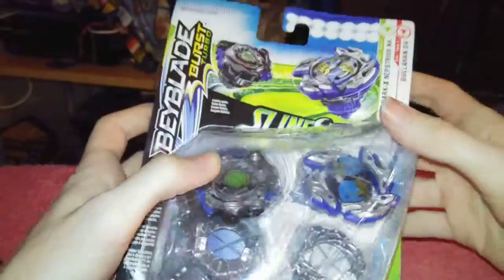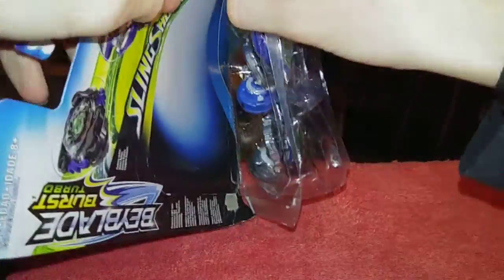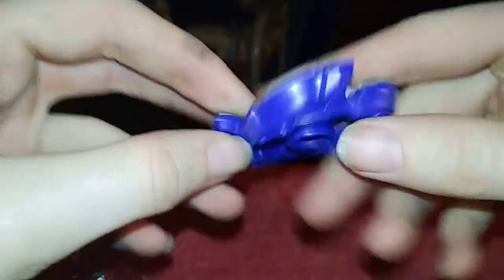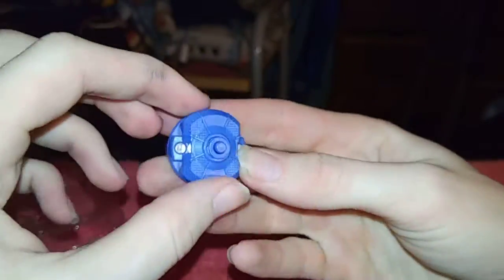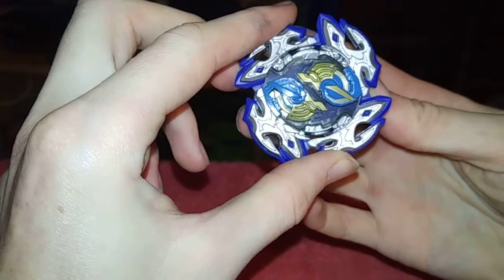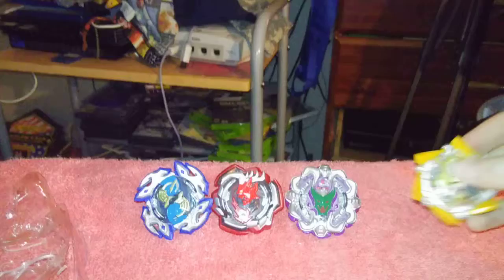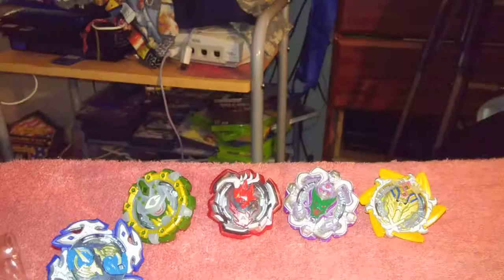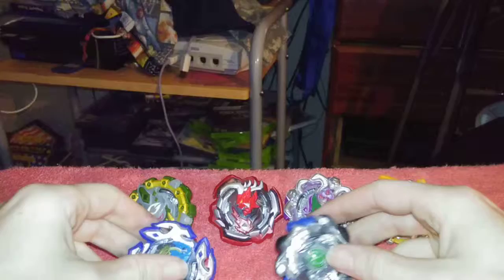DARK X NEPSTRIUS N4 AND DULLAHAN D4 UNBOXING